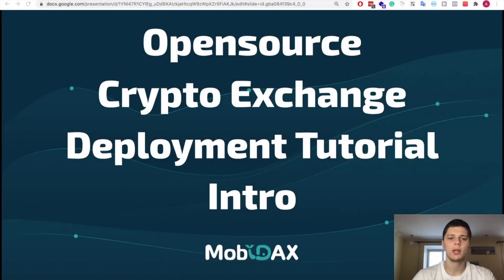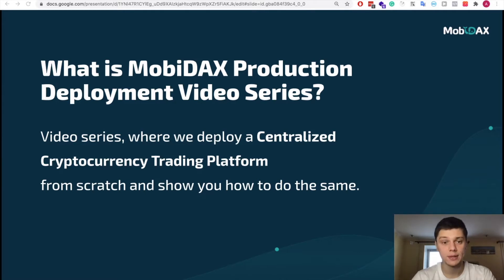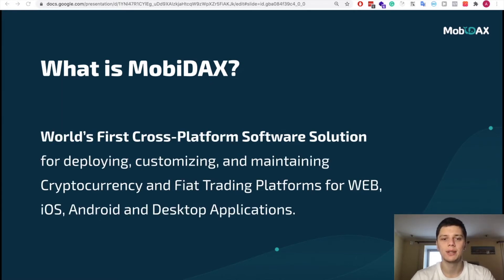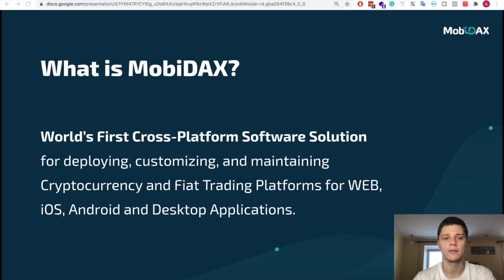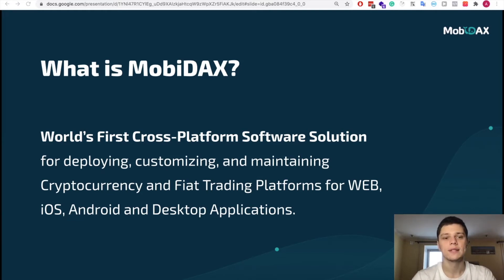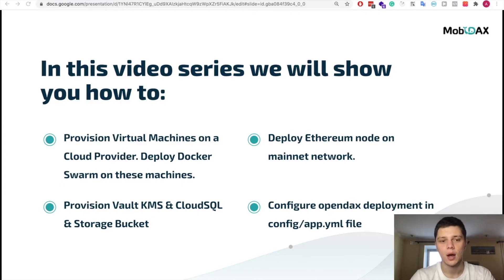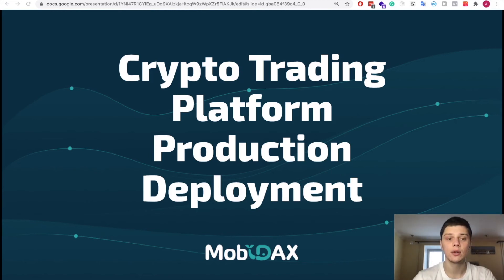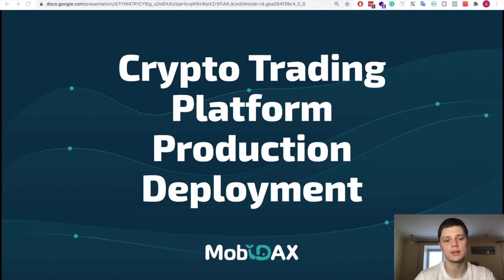Announcing Tutorial Series: Deploy an Opensource Crypto Exchange for Trading BTC | ETH | ERC20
May 2023 Update:

Marionette.dev adds an Opensource release!!!

Enjoy the software that will change the way FinTech is deployed and managed moving forward!
The last 3 years of efforts are now available in our Opensource repos as an Opensource PoC release of Marionette Software.

December 2022 Update:

Commercial release of Marionette Software was the catalyst for the release of all MobiDAX upgrades for OpenDAX to Opensource. The following component upgrades were released

- MobiDAX Flutter based Web Front-end
- MobiDAX Flutter front-end for iOS and Android Applications
- Setter Admin Panel (HUGE Upgrade to Tower Admin Panel)
- GraphQL API Management & Query Interface

Welcome to MobiDAX step by step tutorial series teaching you how to:

►Deploy a Centralized Cryptocurrency Trading Exchange Using Opensource Software  in Mainnet for Trading BTC | ETH | ERC20◄

IMPORTANT: We use GitLab Community Edition. To gain access to the repos we show during the tutorial, request access to public project

In this video series we show you how to deploy such an ‘Exchange’ and cover the following topics:

Video 1:   Change Baseapp Logo and Colors
Video 2:   Provision Vault KMS + Cloud SQL
Video 3:   Provisioning VM's with Docker Swarm
Video 4:   Clone OpenDAX
Video 5:   Mainnet node deployment for BTC & ETH
Video 6:   Sendgrid and Twillio configuration
Video 7:   Deploy all components
Video 8:   Hide Admin Panel behind VPN
Video 9:   Hummingbot install and config + Outro

With this deployment, you can expect to have a B2C, commercially capable software deployed on your AWS account. Dual layer accounting and microservice infrastructure coupled with cloud providers’ and blockchain native security features, you get started with a comprehensive set of software ready to support real user trading activity, deposit and withdrawals.

Complete Admin Suite to administer the platform, perform KYC, add new currencies, tokens, create new market pairs, set fees, control deposits, withdrawals and a lot more.

Email confirmation, phone number verification, 2 factor authentication (2FA) and your end user has access to their wallet(s) with access to an advanced trading panel with your company logo.

Just a few years ago, you were looking at a hefty budget to deploy a similar crypto trading platform. Thanks to the advancement of opensource software and teams dedicated to the advancement of such projects, today you can deploy a junior-Binance-like trading platform by investing a weekend of your time and we show you how. With LOVE for Opensource!

MobiDAX - Built by a team with nearly 5 years experience developing Cryptocurrency and Fiat Trading Platforms. Today, MobiDAX.io leads the evolution of deploying, customizing and maintaining such platforms as the world's first and only cross-platform solution for Web, iOS, Android and Desktop Applications.

Our specialized team is responsible for deployment of more than 50 Cryptocurrency Trading Platforms, with many listed on CMC Top100.

Contact our team. We will gladly assist you in the decision making process, from conceptual planning to production!